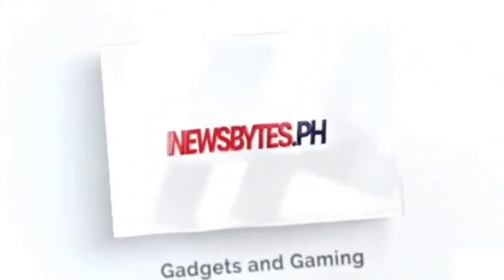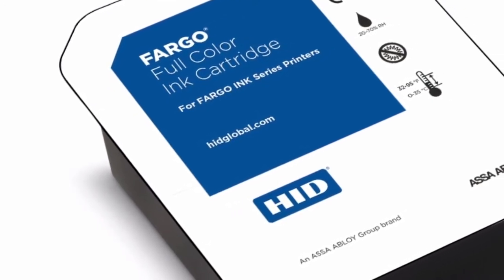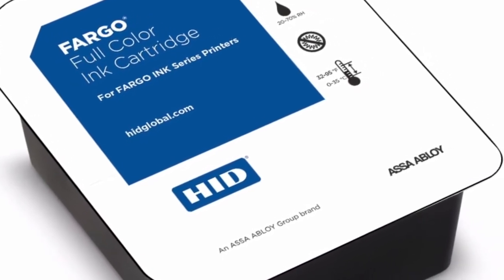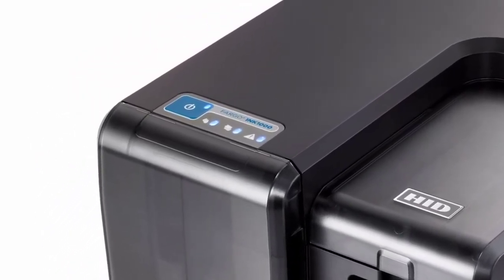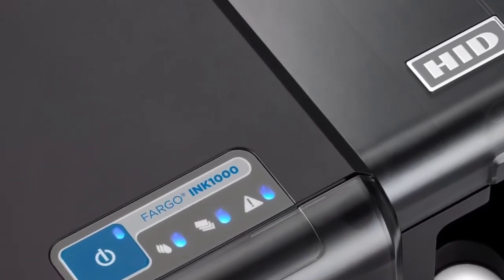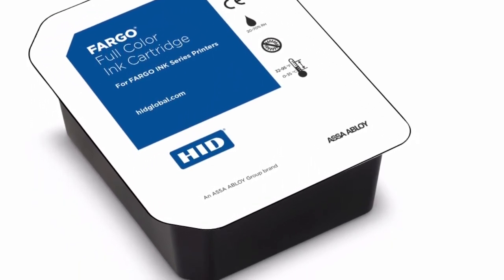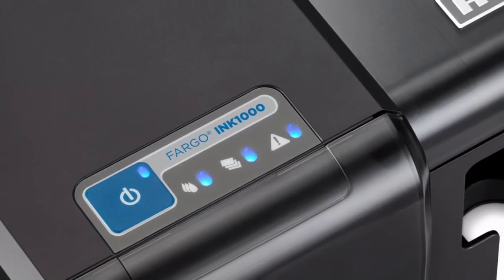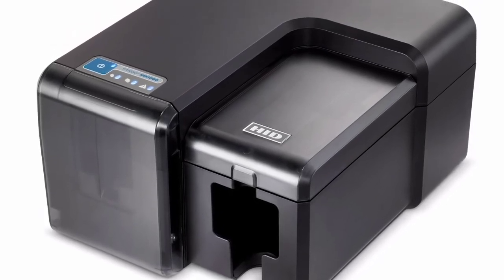HID Global launches Fargo Ink1000